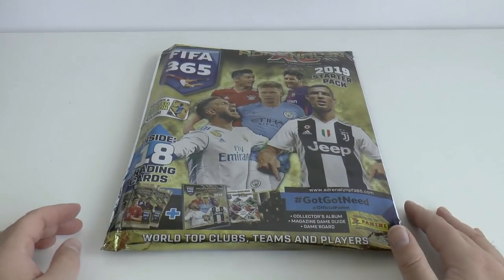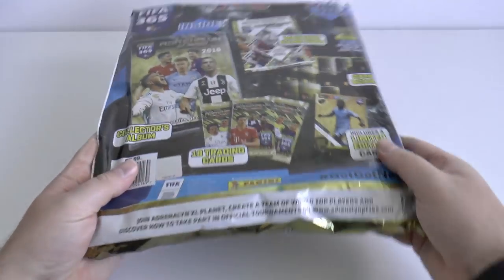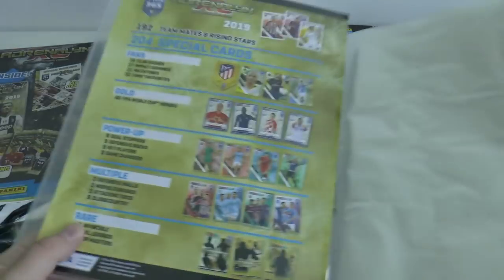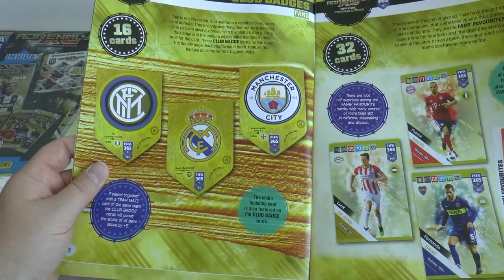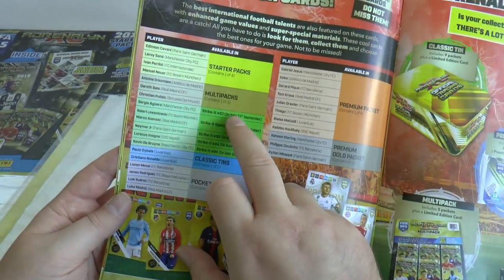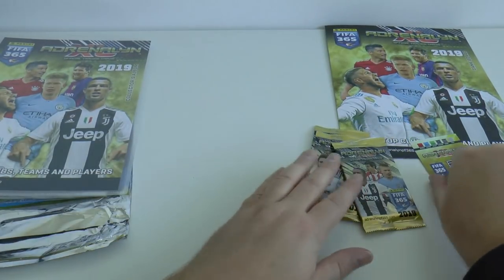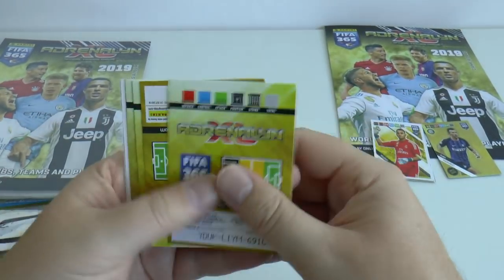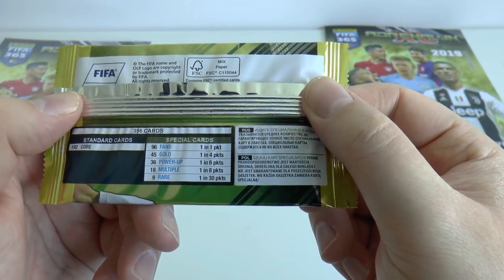⚽ UK STARTER PACK OPENING !! | ADRENALYN XL FIFA 365 2019 Trading Cards ⚽ Panini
UK STARTER PACK OPENING for Panini Adrenalyn XL FIFA 365 2019 Trading Cards